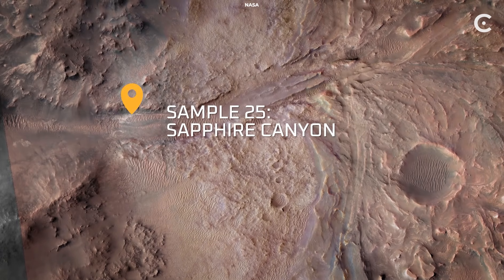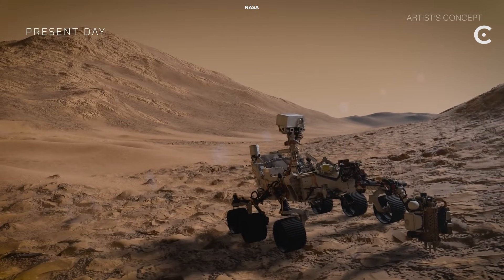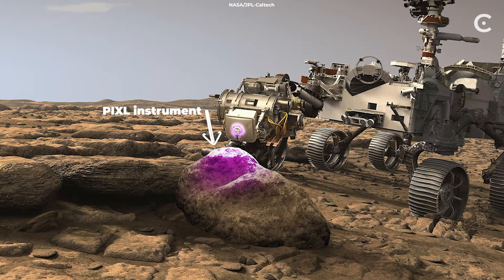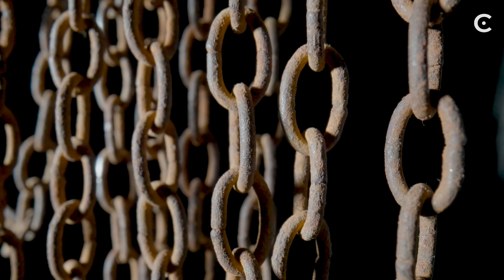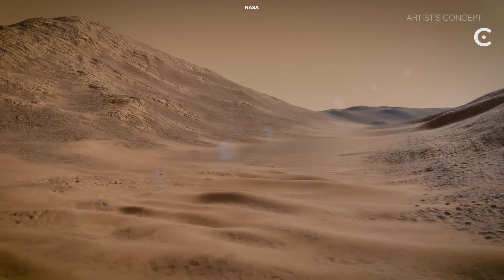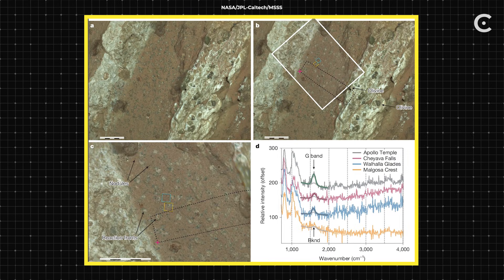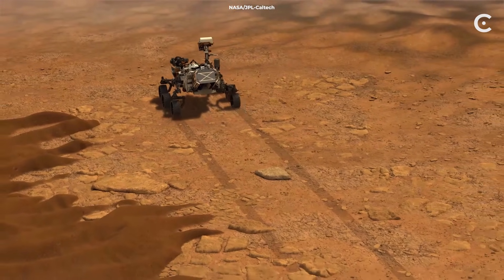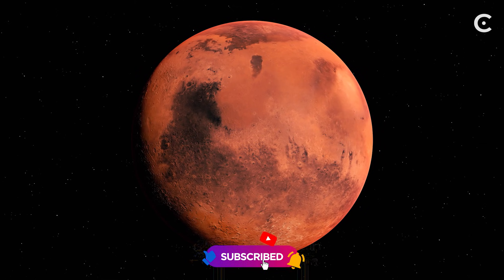Did We Just Discover Life on Mars?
NASA just found something on Mars that made scientists drop everything. A rock with leopard spots that might contain ancient alien microbes.

Graphics:
NASA, JPL-Caltech, MSSS, JHU-APL,
NASA's Goddard Space Flight Center,
Antonio Zordan

A big thank you to our lovely channel members:
john Roberts
Ali Rıza Şeren
ashok rowkavi
Michael Ward
Myers666
F̵L̴Y̵I̸N̴G̵ ̵T̷O̶I̸L̷E̷T̸ ̶S̷E̴A̵T̶
Orion∆Star* Infinit∆musix
Jack Picknell
Lena Omberg
David Ray
El Profesor Vega
Gerald Griswold Sr
Panos “Koomar” Peters
7C_RUDY
Randy Bartlett
Leroy Fowler